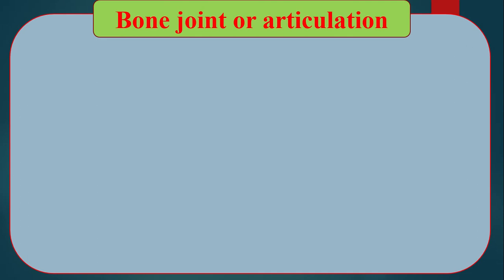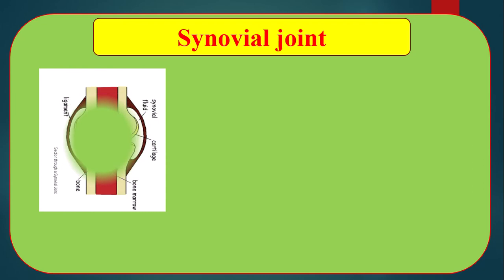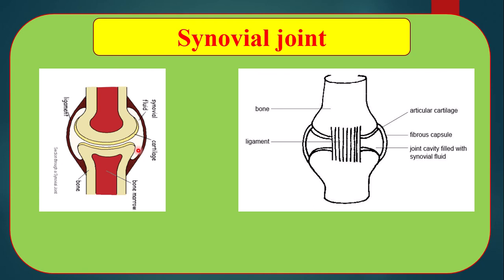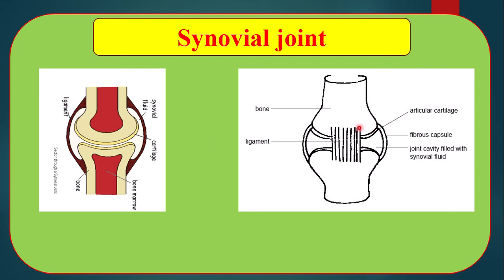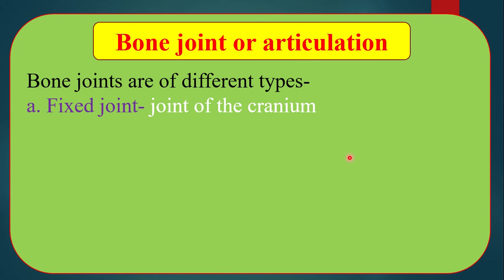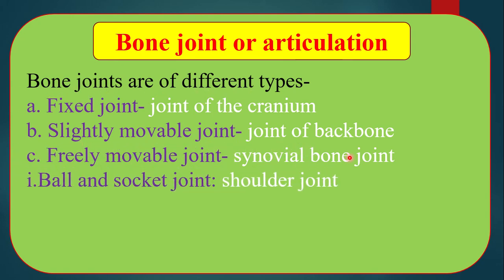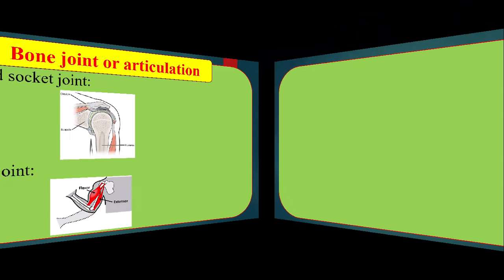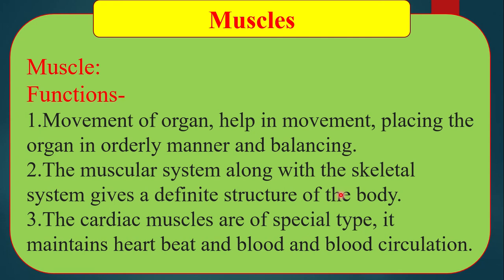STD-X:Biology,Chapter-Firmness and Locomotion(Lec-2)